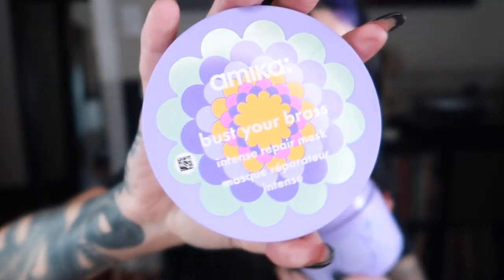Amika Bust Your Brass Mask Review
Amika bust your brass cool blonde intense repair hair mask a salon service in a jar. tone, strengthen + hydrate all in one ultra-violet lather.

a salon service in a jar. this ultra-luxe hair mask provides superior toning while strengthening, repairing, and hydrating for bright, healthy blonde.

all blondes, silvers + grays are welcome!

WHY IT'S SPECIAL

bring blonde back to life. packed with bond cure technology, plant butters, vegan protein, and ultra-violet pigments-- for your strongest + brightest mane yet!

the proof is in our claims - this reparative mask is clinically proven to significantly brighten, intensely hydrate, strengthen + repair hair. it results in healthier hair that is 8x more conditioned, 2.2x stronger with 56% less breakage.*
*clinically tested.
ultra-hydration - this luxurious mask is packed with 3 different types of plant butters and adds a healthy dose of moisture to those dry strands.
tones brassiness - counteract any yellow, unwanted brassy hues for an icy blonde, silver or gray. lookin' cool.
strengthens + reduces breakage - while also helping to prevent future damage.

KEY INGREDIENTS

bond cure technology - an innovative complex targeting hydrogen bonds, which are the most prone to breakage.
plant butters – includes three plant butters: mango butter extract which is packed with omegas and vitamins a, c, and e, omega-6 fatty acid-rich borage oil, and shea butter that's loaded with vitamins, minerals, and five principle fatty acids
vegan proteins- derived from quinoa, vegan proteins are made up of essential amino acids which can provide keratin-like benefits from a plant source.
ultra-violet pigments – counteract yellow and brassy tones to bring out the best shades of blonde, silver, and gray.

HOW-TO GET YOUR STRONGEST + ICIEST MANE:

please note: we suggest applying the bust your brass products on a test strip of hair at the nape of the neck before settling on a routine.